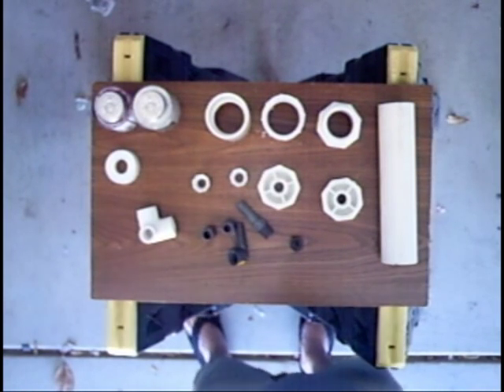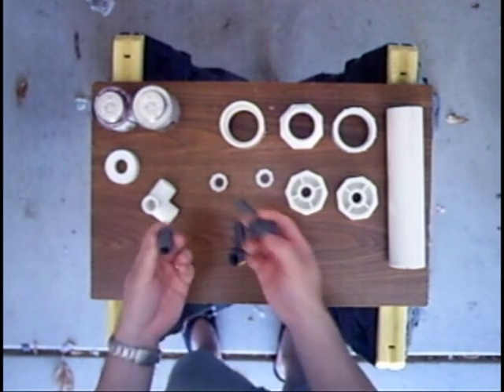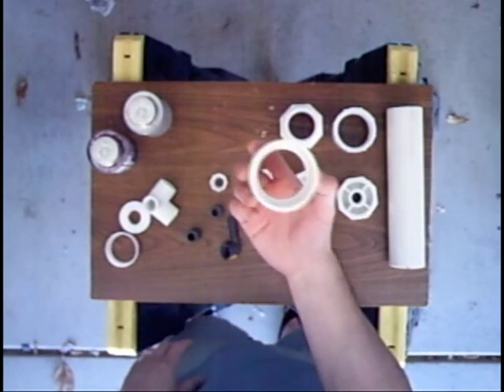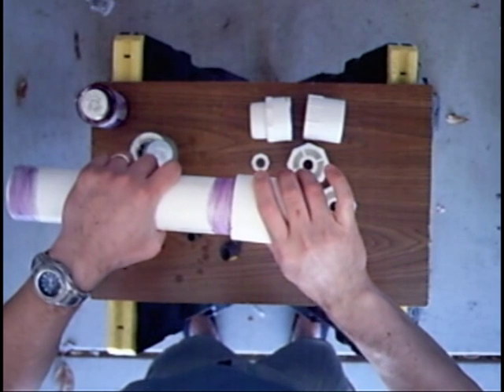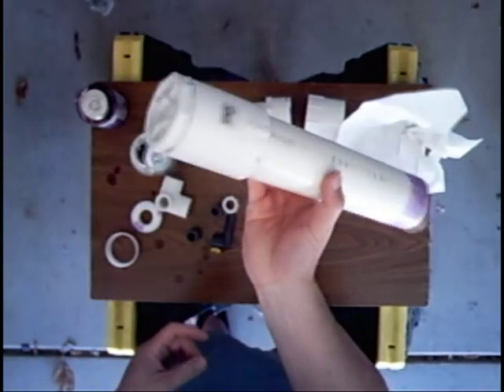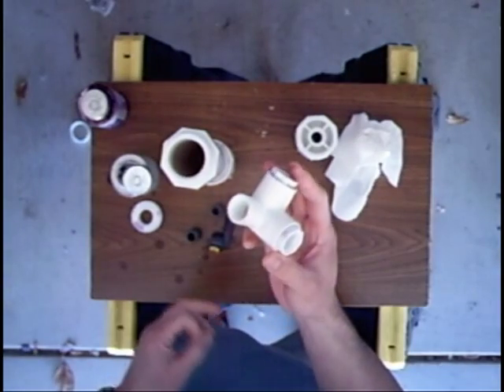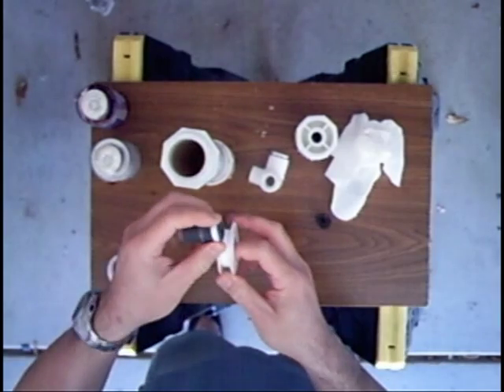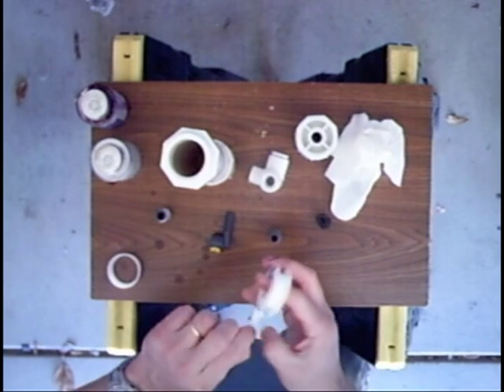co2_reactor_build.mpg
DIY instructions for building an external PVC CO2 reactor.